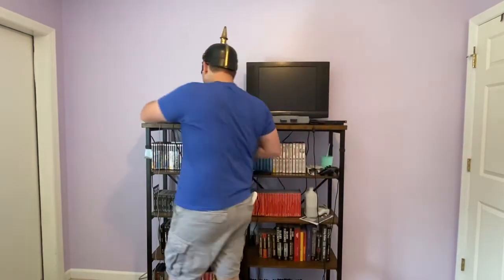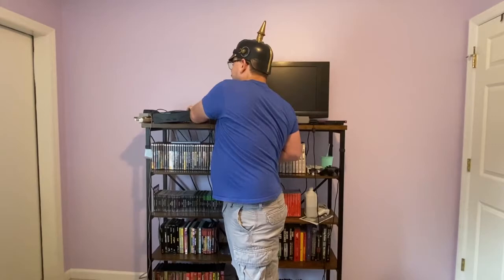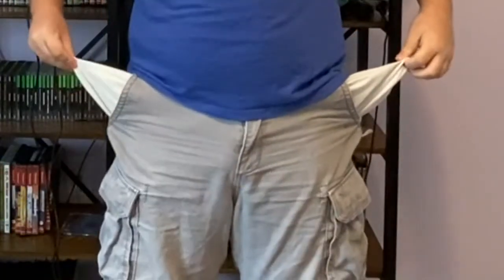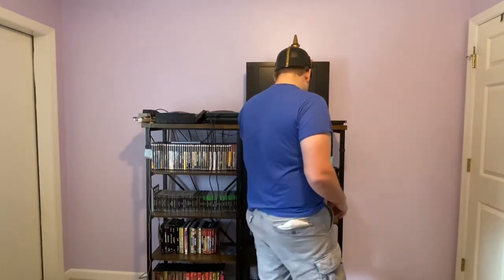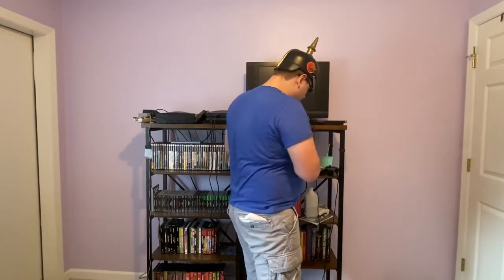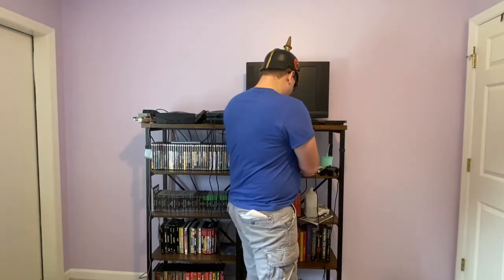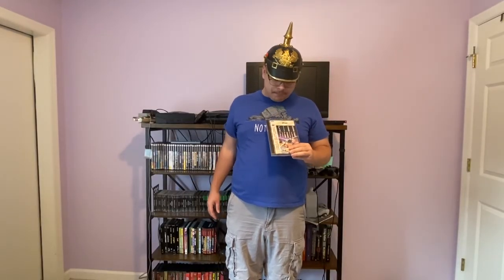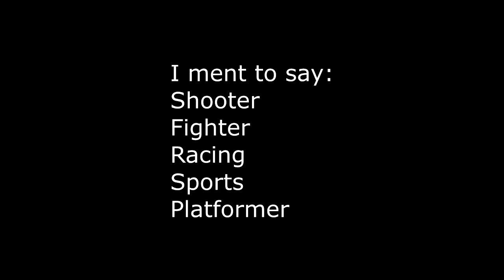Pickelhaube Gaming: Sega Saturn Buyers Guide (AFFORDABLE)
An unscripted Pickelhaube Gaming special where I dunk on MetalJesusRocks whilst helping newcomer Saturn owners by recommending cheap games via Lukie Games.

Also, find the Hoi4 TNO reference in this video.